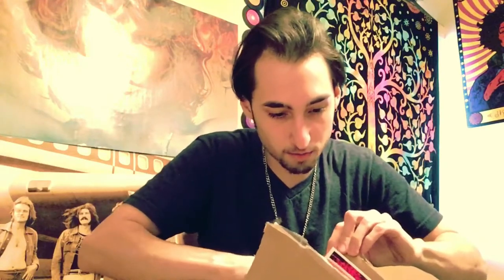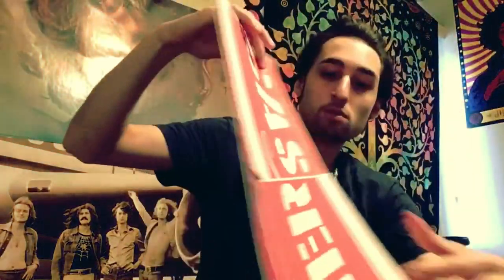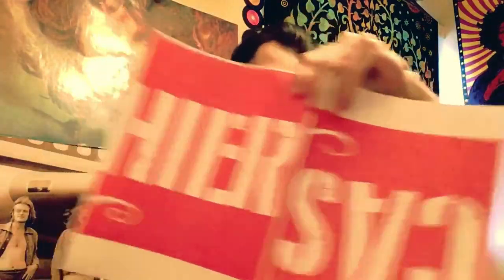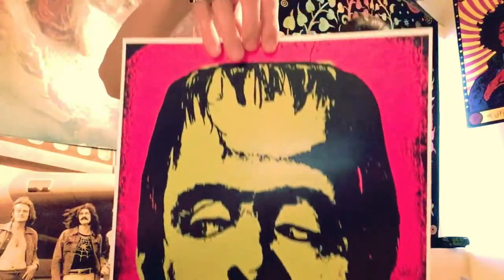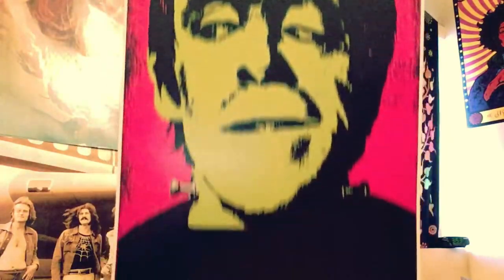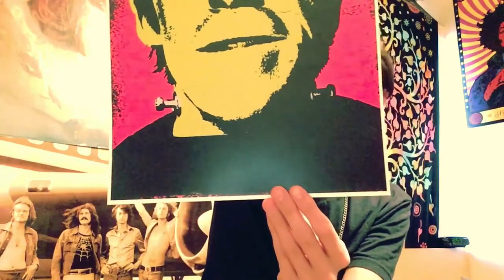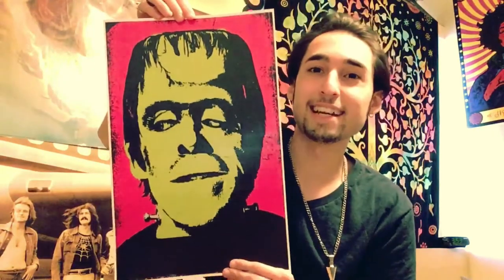Herman Munster Art Print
Here's a a quick video of my new Herman Munster art print! This print is awesome!

Link to purchase